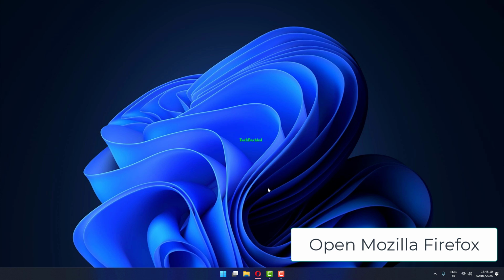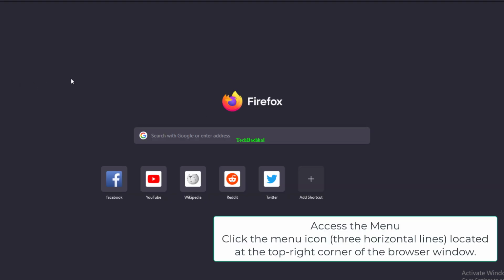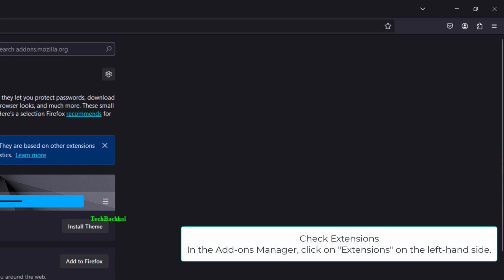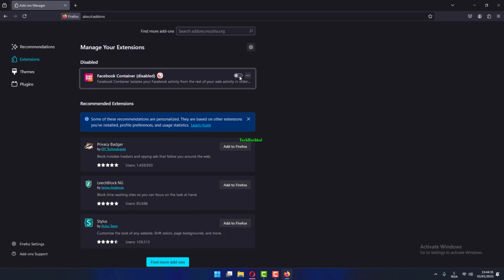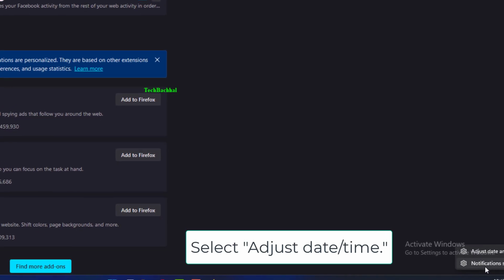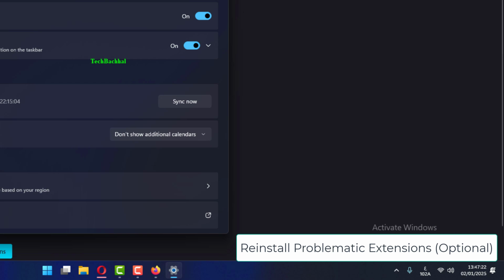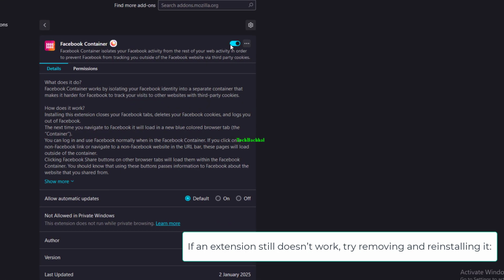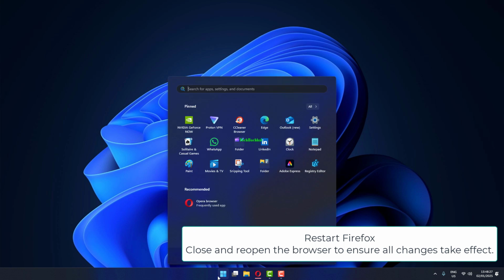Firefox Extensions Stopped Working Windows 11 - Fix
When Firefox extensions stop working in Windows 11, it can disrupt your browsing experience. This issue typically arises due to outdated extensions, browser updates, or conflicts with other extensions. Corrupted Firefox profiles or incorrect settings can also prevent extensions from functioning. Additionally, Windows security or privacy settings may block certain extensions from loading properly. Understanding the root causes of these issues is crucial to restoring the functionality of your Firefox extensions and ensuring a smooth browsing experience.

00:00 Intro
00:10 Tutorial
03:48 Outro